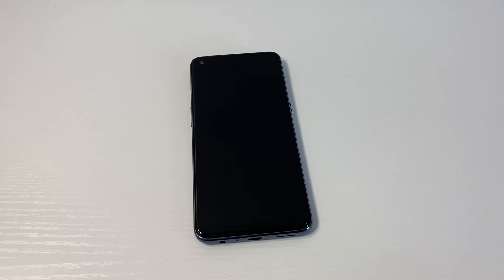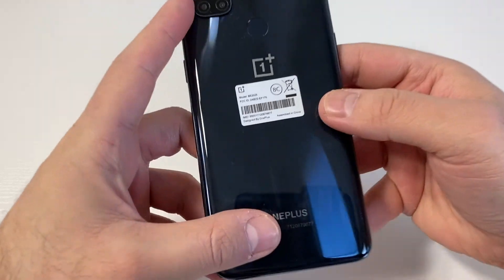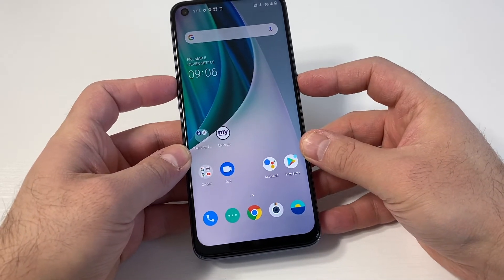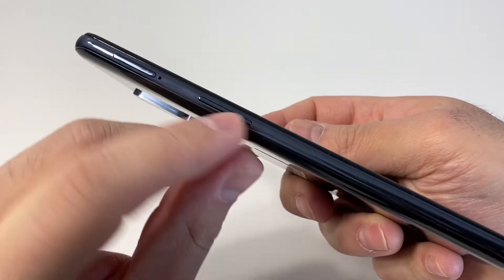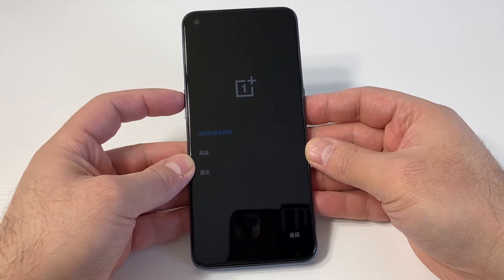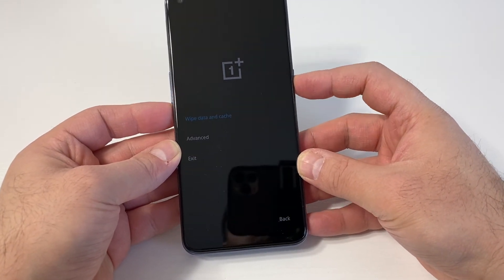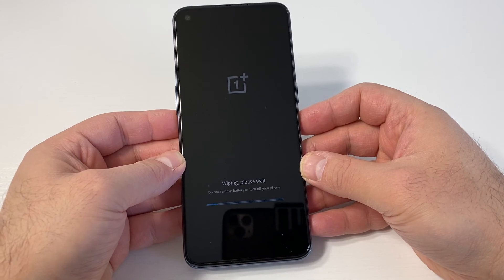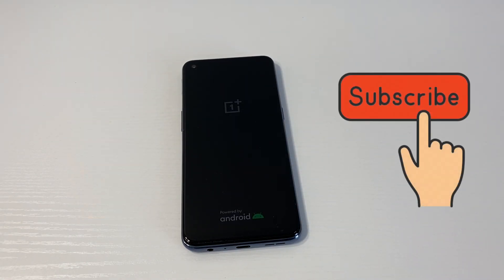Factory Reset OnePlus Nord N100 5G Model BE2025 | How to Hard Reset OnePlus Nord N100 | NexTutorial